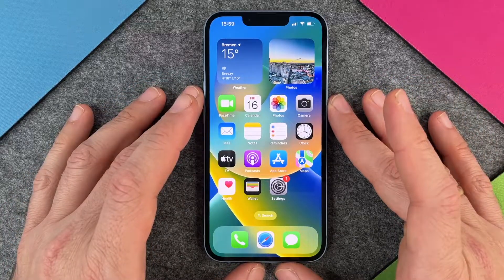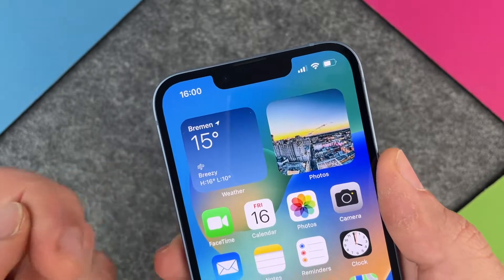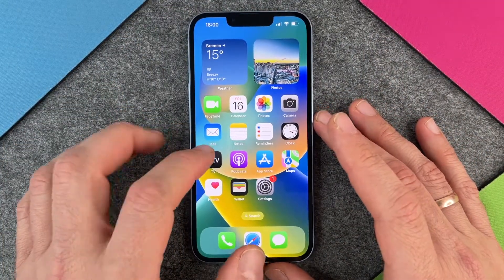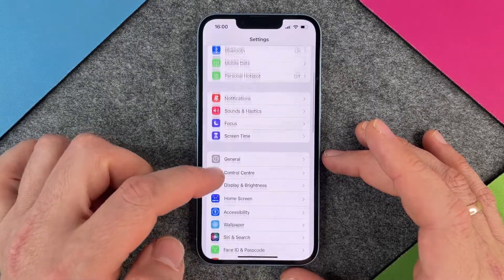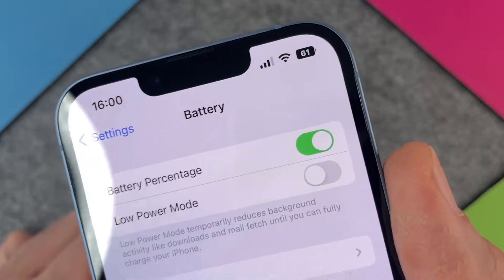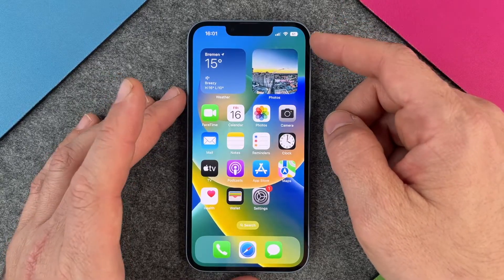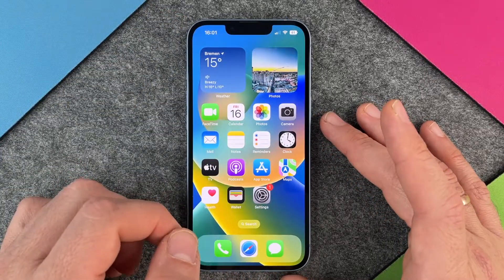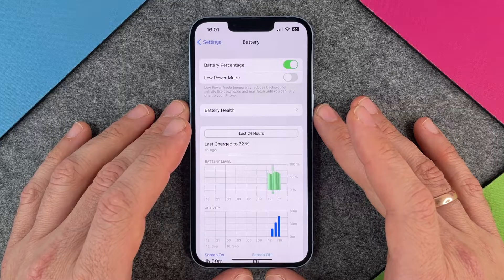iPhone 14 - How to show battery in percent •  • 📱1️⃣4️⃣ • 🔋 • ％ • Tutorial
On our iPhone 14, let's take a look at how we can display the battery as a percentage. The space next to the notch on bothe sides is used optimally by smartphone manufacturers. However, we miss the standardised display of the battery capacity in percent on the iPhone 14. For whatever reason, this is a separate function that you have to select first, where the addition in % does not even have an effect in terms of space, but Apple has thought along here and lets us switch this on separately. In this video, we show you how you can display the remaining battery charge of your iPhone 14 in percent and thus get a better overview of how long your battery may last. Enjoy the video.